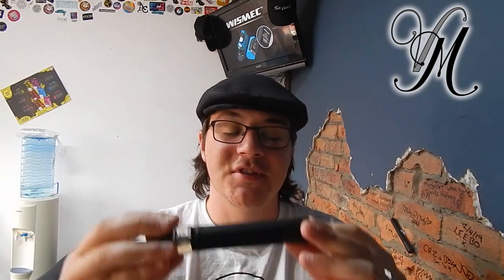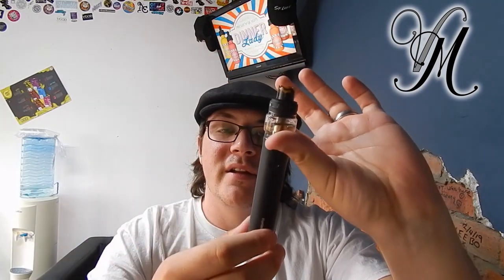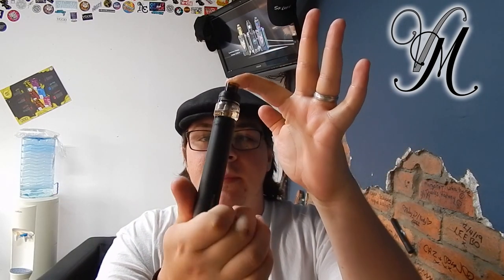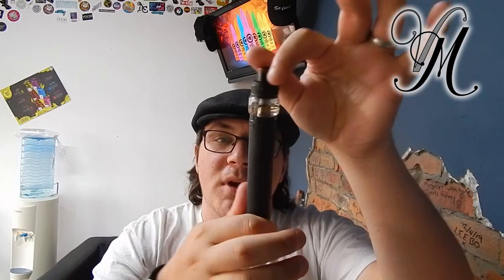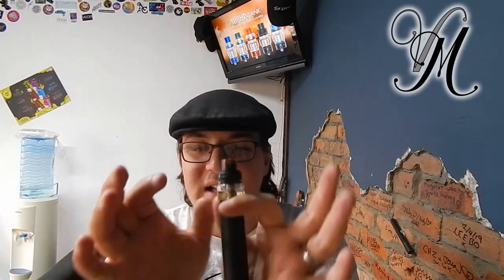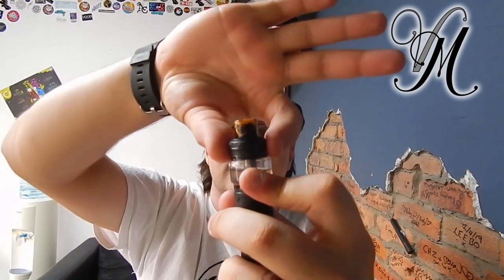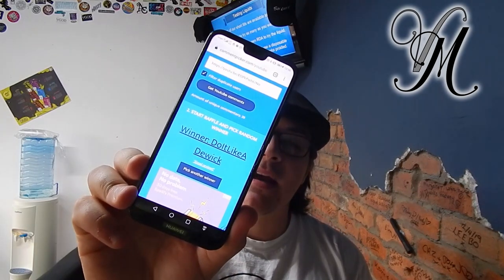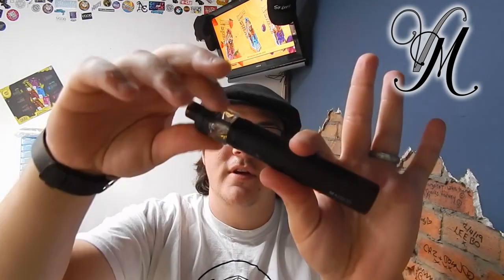HorizonTech Magico Salt Stick Review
The Magico Nic Salt Stick by HorizonTech, is something I haven't seen or heard much of... why? It's awesome!

After using it for a week I give it a sparkling review.

Terms!!! Conditions!
1) Winner Must be 18+!
2) Winner Must pay for the postage (or collect).
4) Winner Must have commented (obviously that's how i'm choosing)
5) Winner Understands the kit is used.
6) Winner Must Claim within 2 weeks of the announcement date.

Join us on:
Facebook.com/VapeMillUK
Instagram.com/VapeMillUK